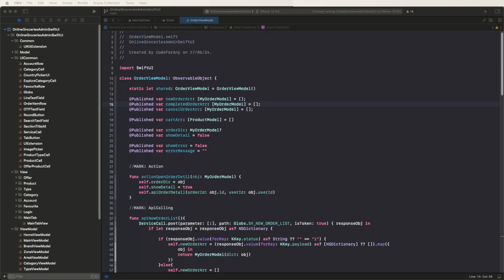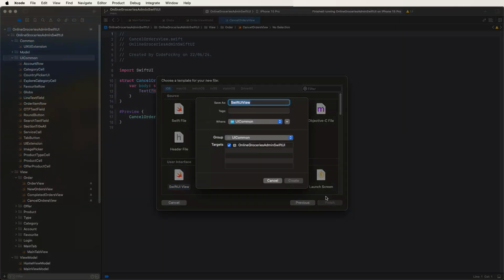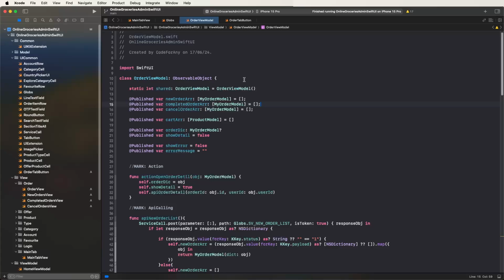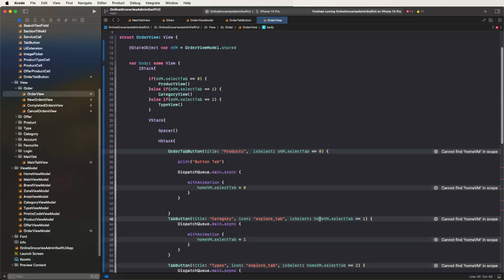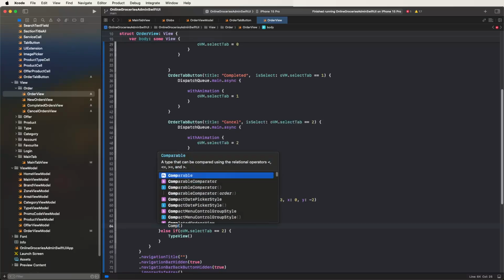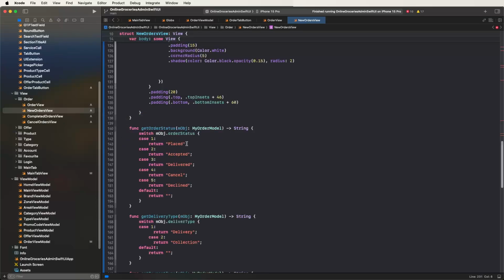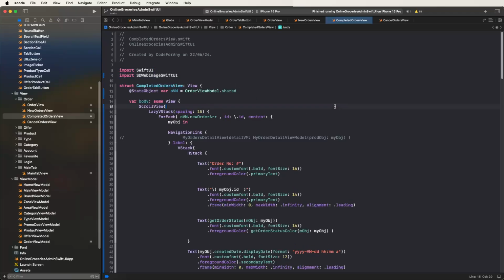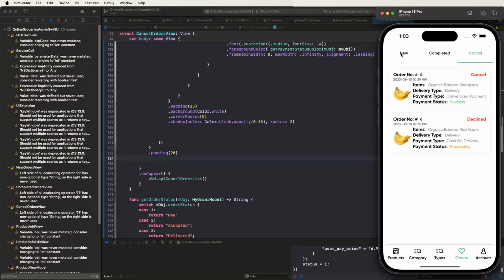SwiftUI iOS Admin App: Order Management with MVVM - New, Complete, Cancel, Decline Orders #21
Discover how to build a powerful Online Groceries Shop Admin App using SwiftUI and MVVM architecture. This comprehensive tutorial walks you through managing orders (New, Complete, Cancel, Decline) with a well-structured UI and ViewModel integration.

📝 Highlights:

- SwiftUI Development: Learn to create high-performance iOS admin apps with SwiftUI.
- MVVM Architecture: Implement the MVVM pattern for clean and maintainable code.
- Order Management: Efficiently manage order statuses including New, Complete, Cancel, and Decline.
- UI Design: Design intuitive and user-friendly interfaces for order management.
- ViewModel Integration: Integrate ViewModels to handle data binding and logic.
- Real-Time Updates: Ensure smooth real-time updates for order status changes.
- API Integration: Connect with backend services to fetch and update order details.
- Error Handling: Implement robust error handling in API interactions.
- Best Practices: Follow best practices for SwiftUI and MVVM architecture.

🔍 What's Covered:

- Setting up a SwiftUI project with MVVM architecture.
- Creating ViewModels for managing different order statuses.
- Designing responsive UI components for order lists and details.
- Integrating REST APIs to fetch and update order information.
- Ensuring real-time data updates and asynchronous data management.
- Effective error handling in network calls.
- Practical coding examples and best practices in SwiftUI development.

🖥️ Features:
Perfect for iOS developers aiming to master SwiftUI and MVVM while building practical order management functionalities for an e-commerce admin application.